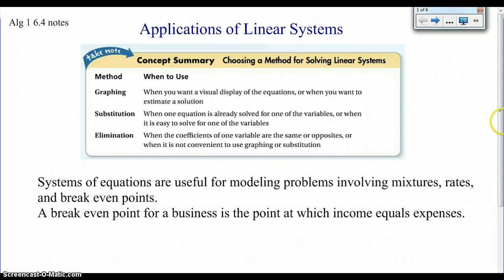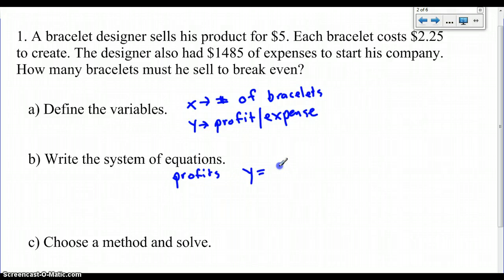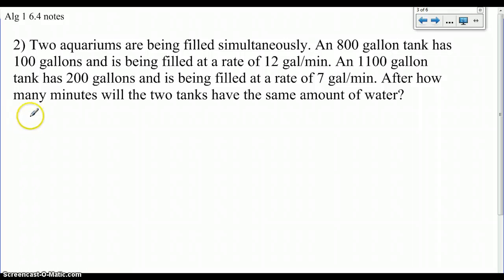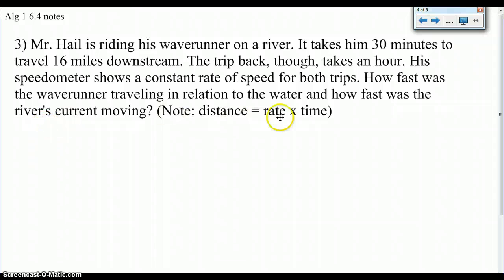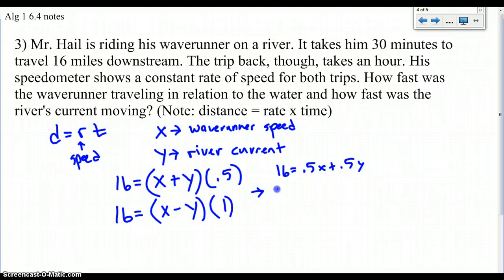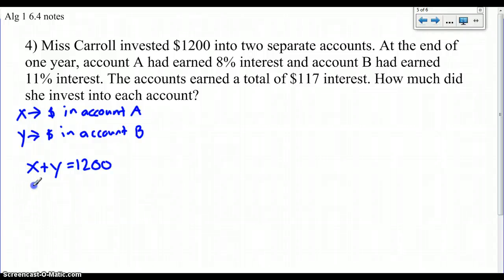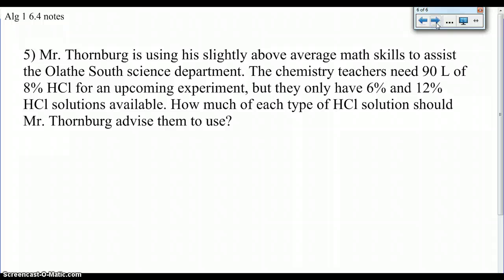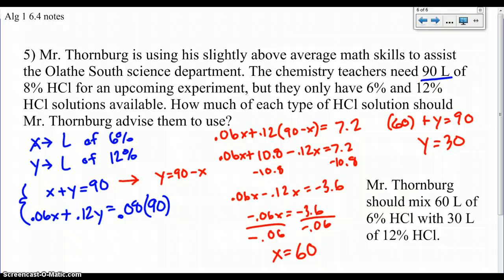a1 6.4 notes